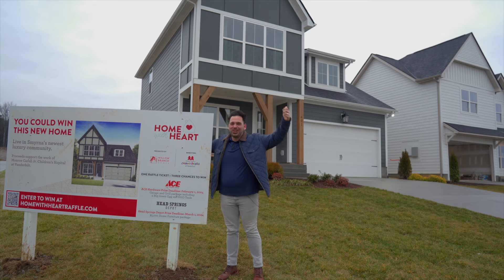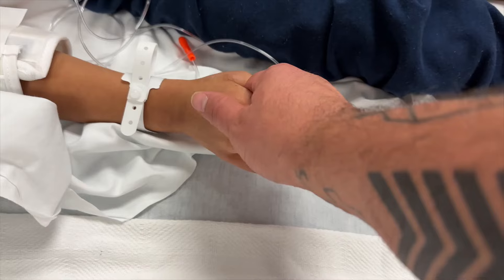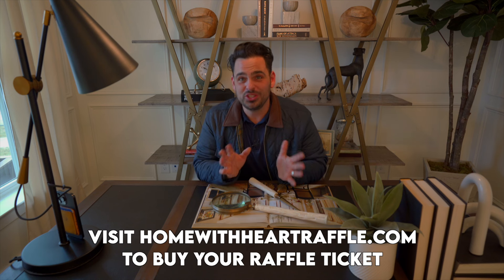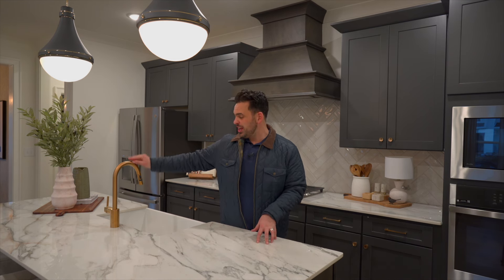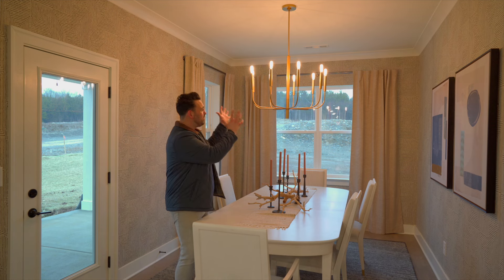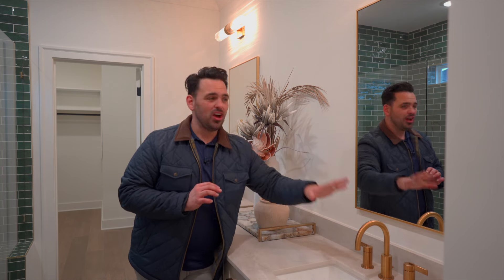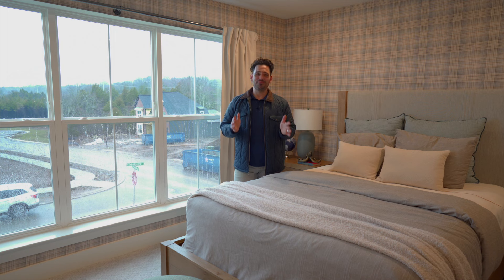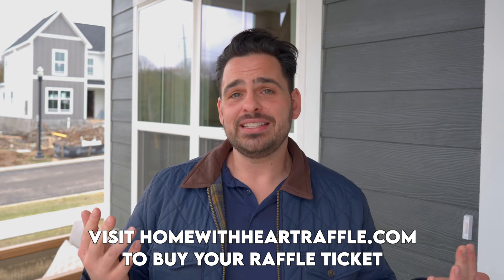WE'RE GIVING AWAY A HOME!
for your chance to win this amazing Willow Branch Home and support Monroe Carell Jr. Children's Hospital at Vanderbilt!

Looking to buy or a sell a home in the Nashville area? It would be my honor to help you!
STEPHEN MILLER
Team Leader / Broker Associate
The Exodus Group at Benchmark Realty